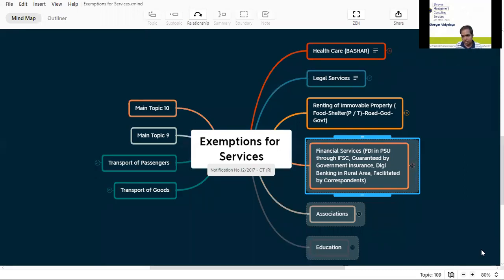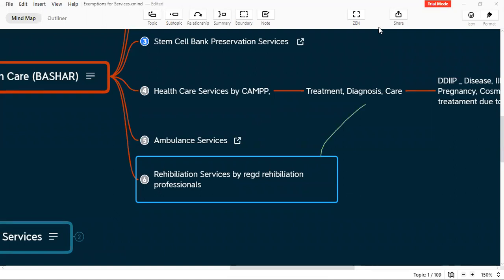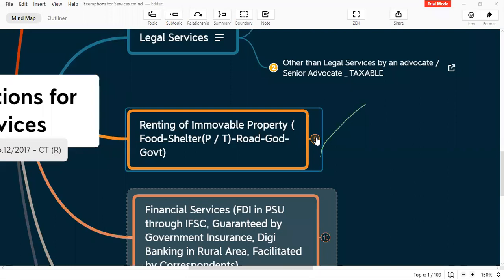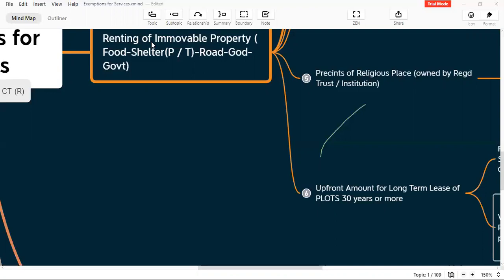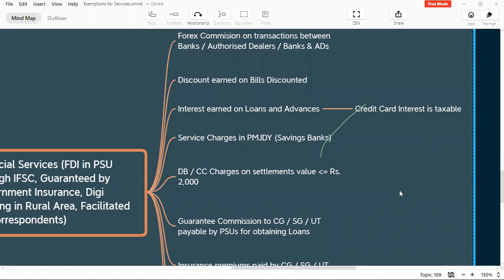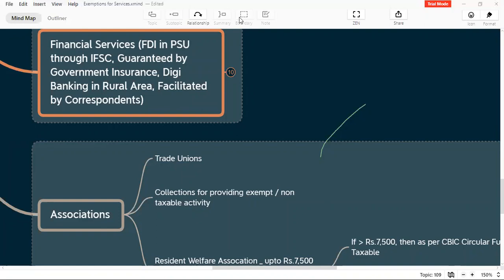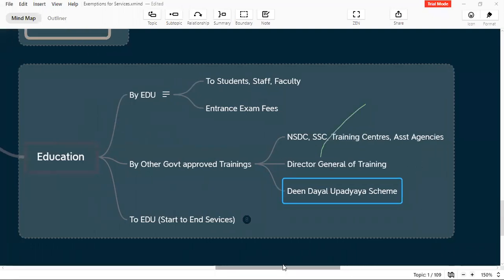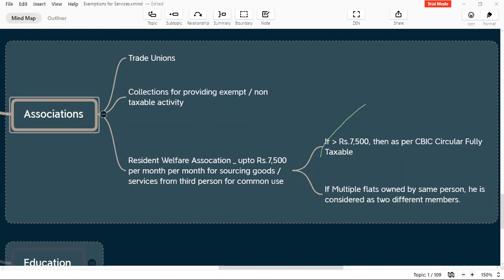IDT - Exemptions under GST for CA Final & Inter for July & Nov Exams - Part 1 by CA T R Srinivasan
CA T R Srinivasan is a Chartered Accountant passed with All India Rank in CA Exams. He has 10+ years of profound experience in Indirect Taxes and has coached over 5000+ students in the past 10 years.

Exemptions under GST is covered by two videos by CA T R Srinivasan.
In this video, he covers the various exemptions under GST (PART-1)

You can find the related MCQs and study material at our google classroom (Code - kvwyhy3).

About us:

Shreyas Vidyalaya is an Educational Institution into specialized courses in the fields of commerce, Finance and Management, CA, CS, CMA and the faculties have multiple years of experience
We are headquartered at Chennai.

Thanks